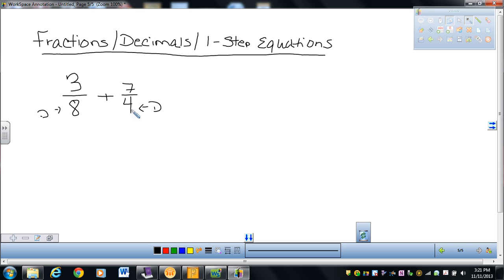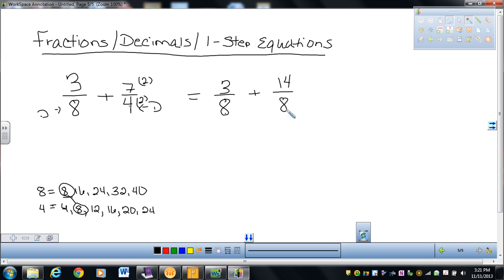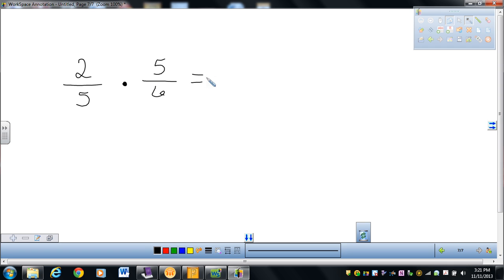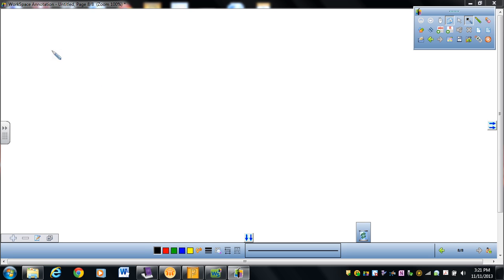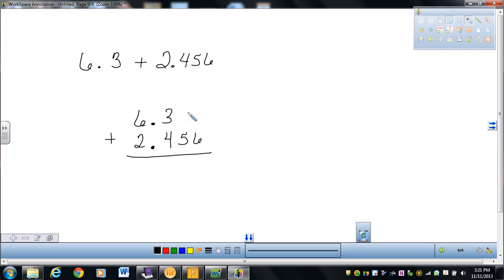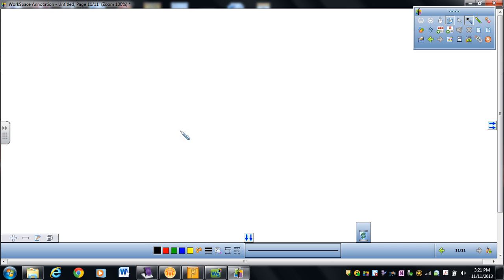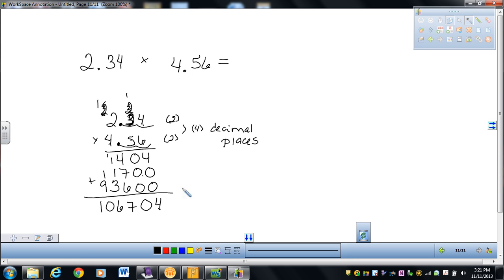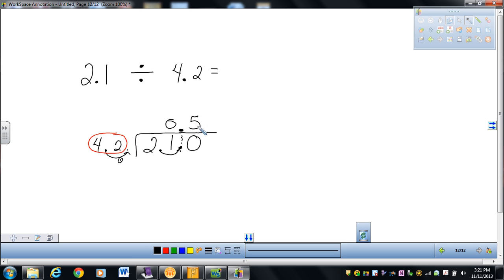decimals and fractions review